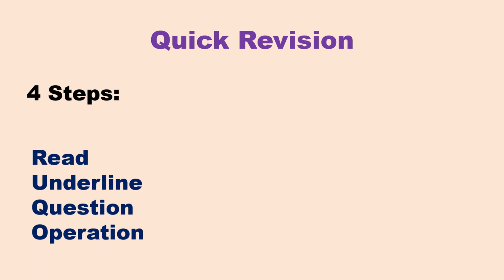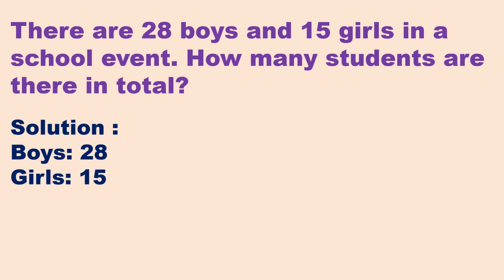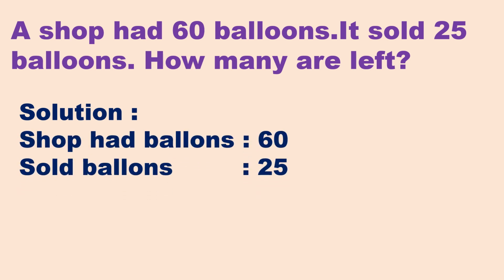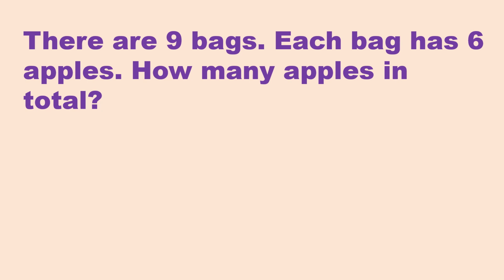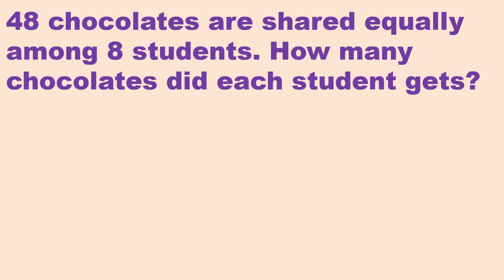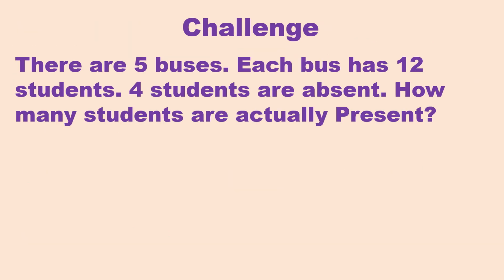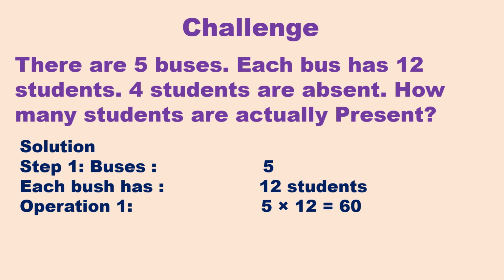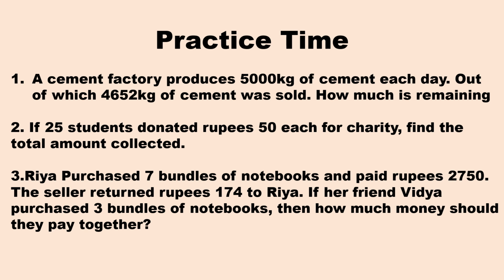Word Problems Made Easy – Part 2 | Multi-Step Math (Grade 3–5)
In this video, we continue solving word problems using a simple step-by-step method.

This is Part 2, where we solve multi-step word problems involving addition, subtraction, multiplication, and division.

Students in Grade 3, Grade 4, and Grade 5 will learn how to:
• Identify important keywords
• Choose the correct operation
• Solve two-step word problems calmly

Remember: Word problems are not difficult when you follow the right method.

Practice daily and build strong math confidence step by step.